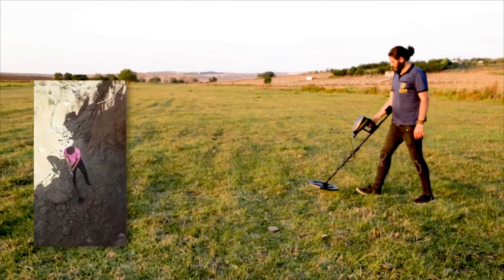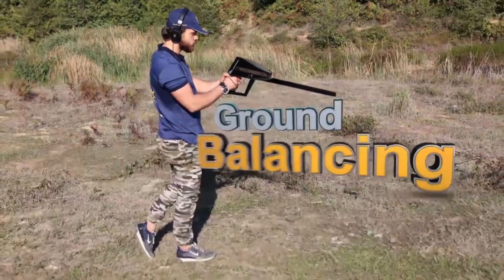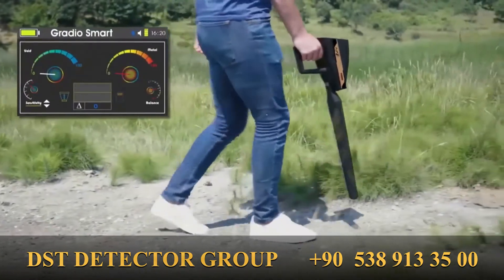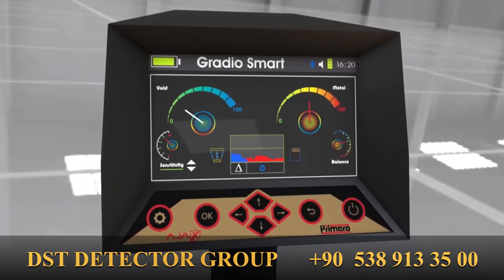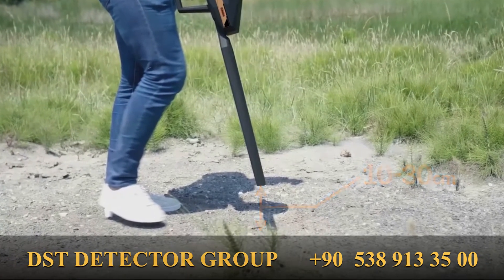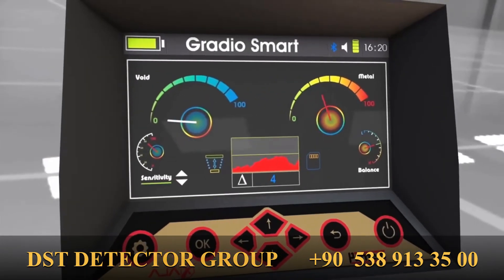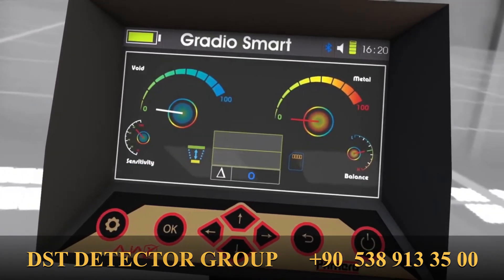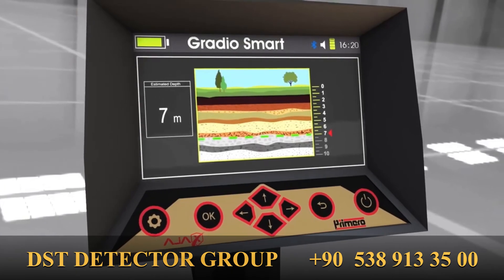Gold Detector The Ajax Primero Gradio Smart System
Ajax Primero
Primero metal detector has 9 advanced systems for detection and exploration of metals, gold, buried treasures and cavity, in addition to multiple functions

Gradio smart system
It is known that the gradiosmart systems to detect the subtle changes that happened to soil and determine materials and mineral objects inside it, in addition to the cavity.